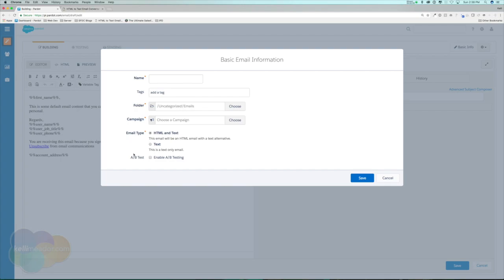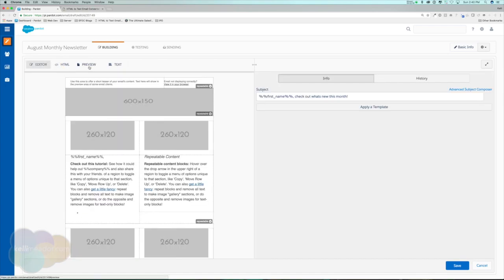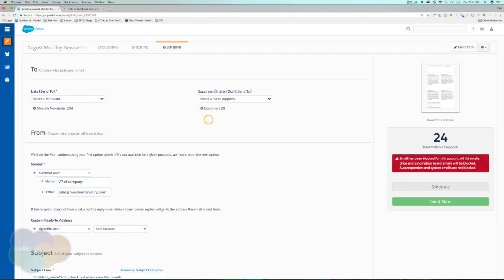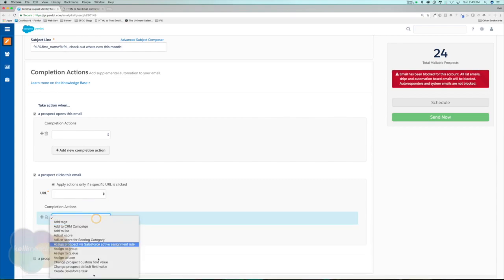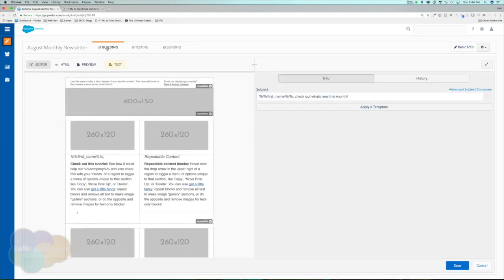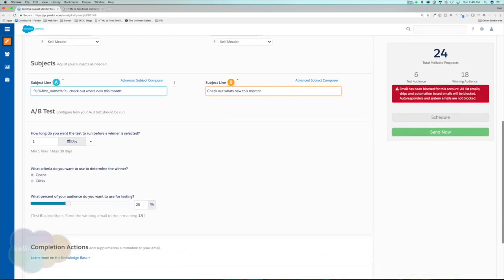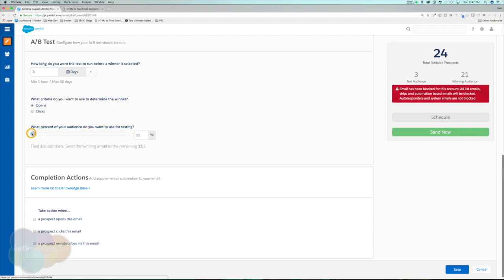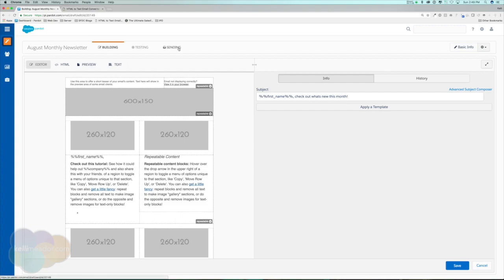Pardot (Account Engagement): List Emails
After you create an email template and recipient list, you can customize the email content, do a test run, and then send it. This process involves these high-level steps.

Navigate to Marketing | Emails | New List Email.

Click + Send New List Email.
In the Basic Email Information window, complete all the fields and then click Save.
Choose an email template and click Apply.
To edit your email’s content, use the editor in the Building tab.
When you’re done editing your email content, click the Testing tab to test your email.
To send your email, click the Sending tab. Here, select the lists you want to send to, choose a sender, enter the email subject, and add completion actions.
Choose whether to send the email immediately or schedule for a later time.